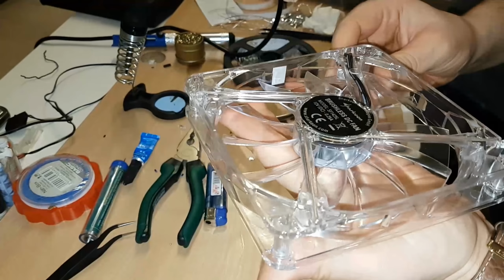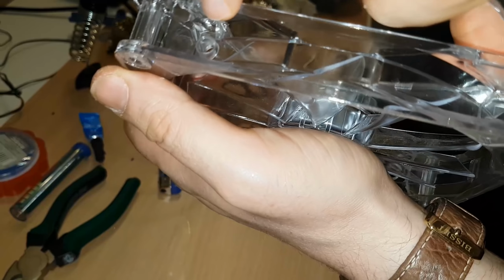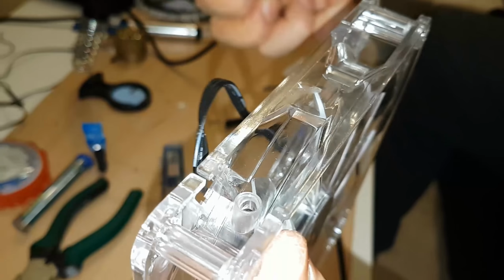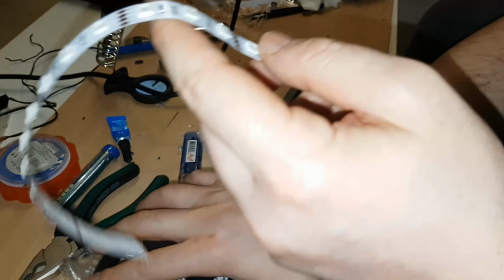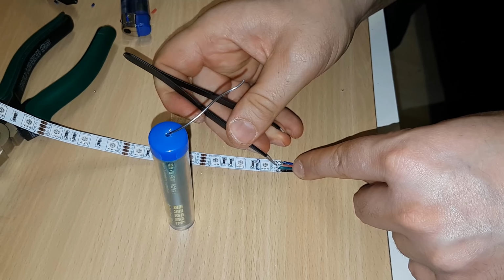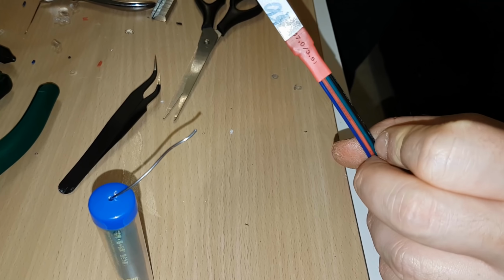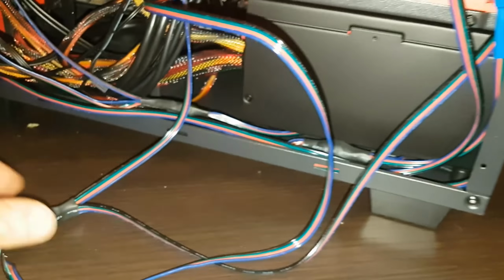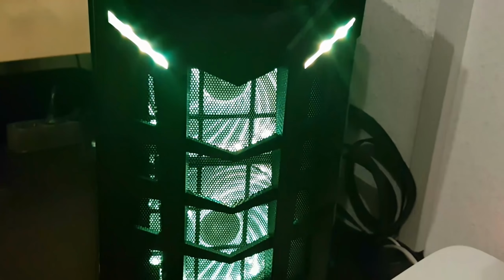How to make your own LED 12v R G B ASUS aura sync case cables management ring fans & led rgb strips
Please Note that my Motherboard STRIX z270f do not support addressable rgb led but it support 12v R G B 4pins LED Strips

Here is the led light strip web site, so any RGB LED type RGB 5050 SMD can work and try to bye it 60 led per meter

Here is the RGB Extension Cable site: Connector Cable for RGB 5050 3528 LED Strips Strip Light including 4 Pin Male

Here is the site for the Heat Shrink Tubing

here is the Soldering Iron

and here is the case Sharkoon DG7000 PC Case with Glass Window